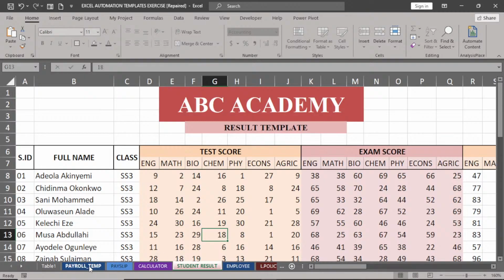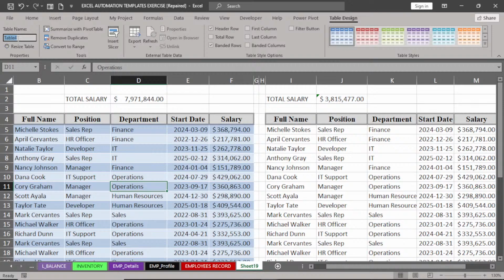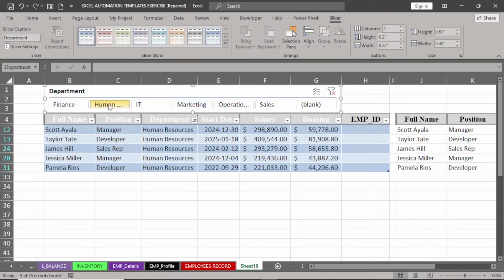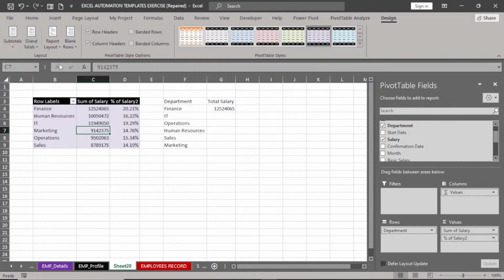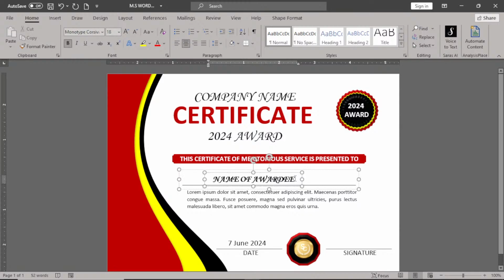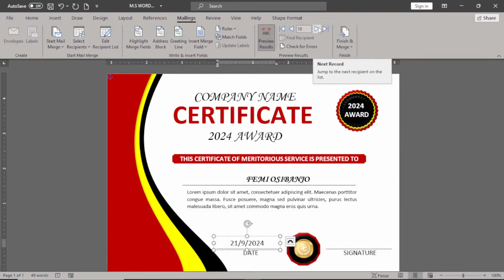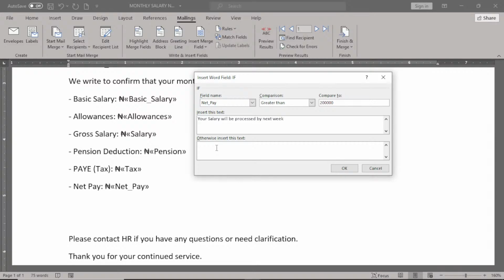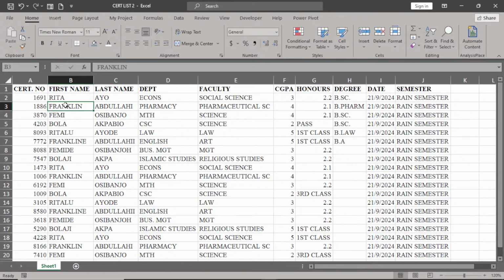Excel Tables, Pivot Tables & Mail Merge | Live Data Analysis Training for Beginners to Pro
Welcome to today’s live session of the Data Analysis Scholarship Training hosted by Soluma Institute of Tech and Management.

In this value-packed session, we're diving deep into:
✔️ Excel Tables – for structured and dynamic data management
✔️ Pivot Tables – to analyze, summarize, and visualize your data like a pro
✔️ Excel to Word Mail Merge – for automating report and document generation

Whether you're an absolute beginner or looking to level up your Excel skills, this session will teach you real-world use cases, hands-on demos, and data automation techniques used in business, HR, finance, and more.

Learn how to:
Turn raw data into powerful tables
Automate reports with Mail Merge
Create insightful Pivot Table summaries
Use Excel for HR, Sales, and Reporting tasks

For Certification & Projects: Join the official training group via the description below.